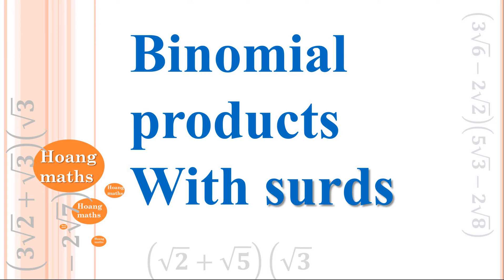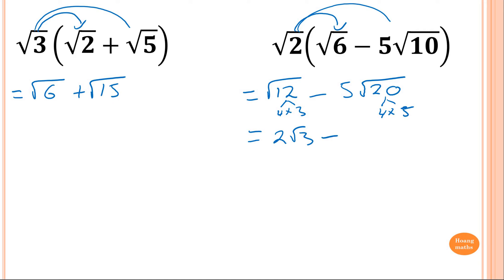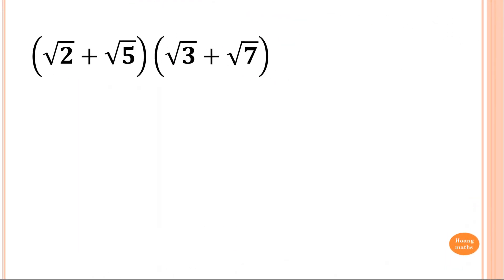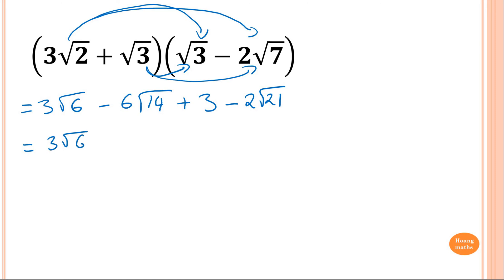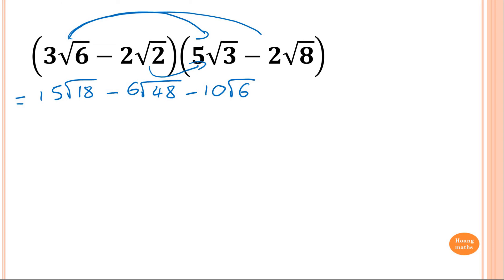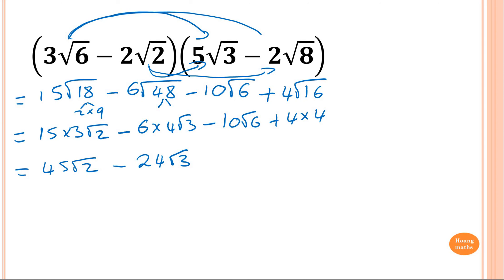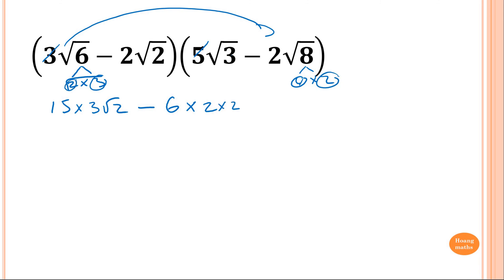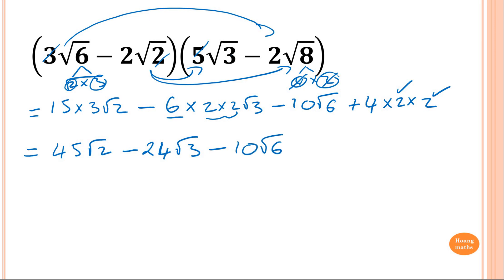Binomial products with surds